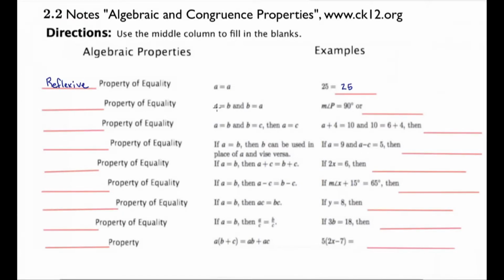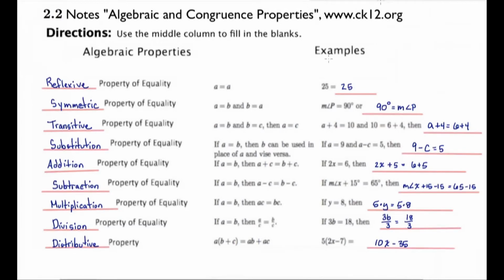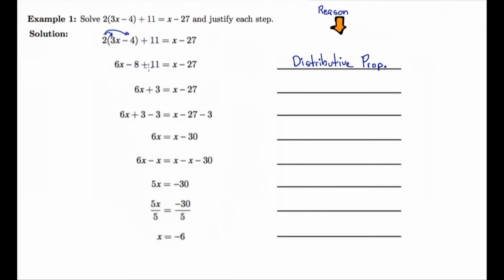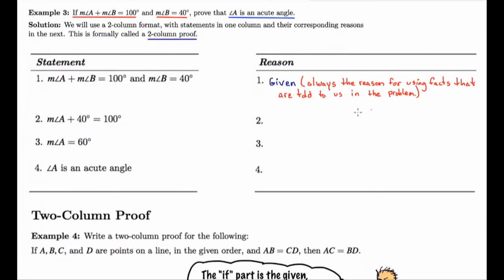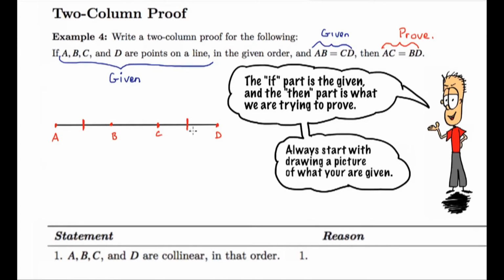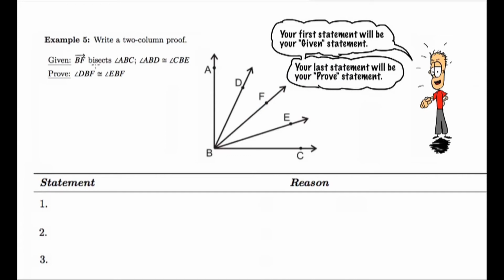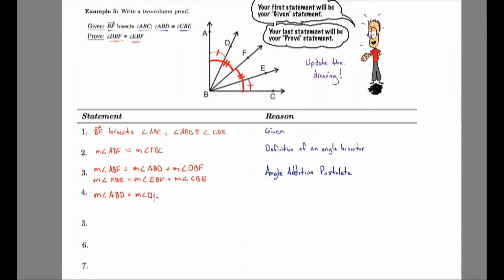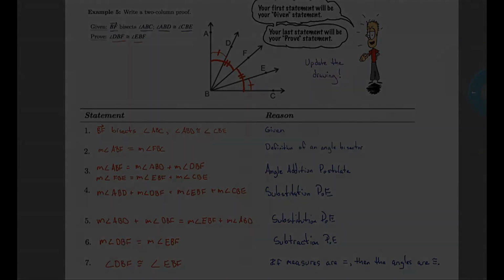2.2 Video Notes "Algebraic and Congruence Properties"